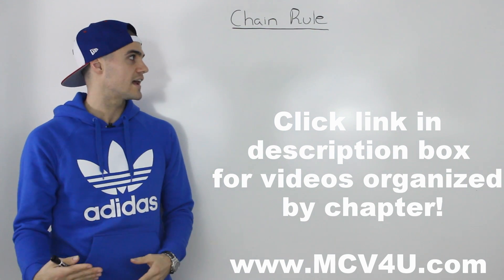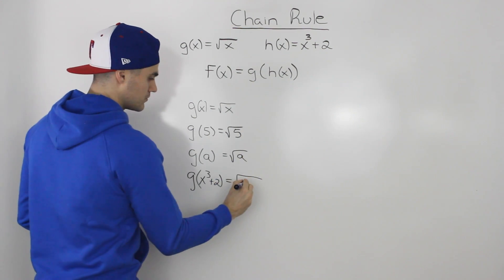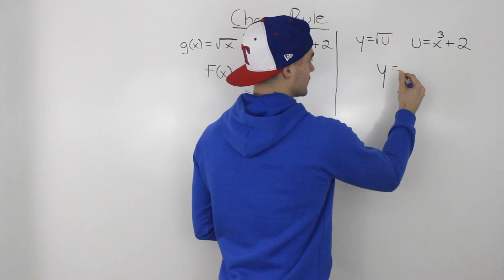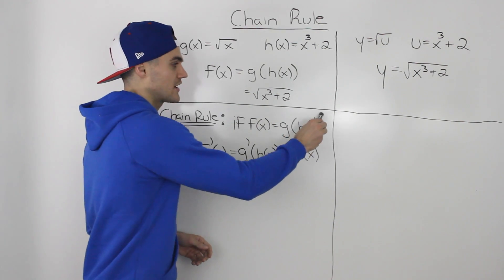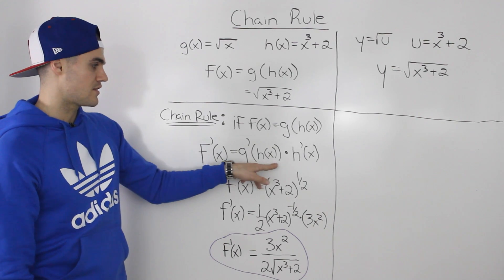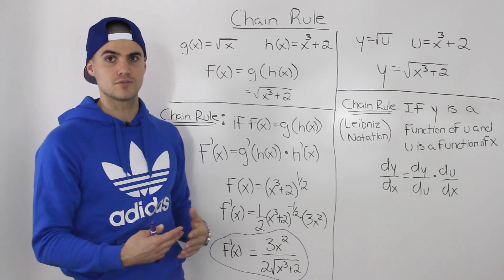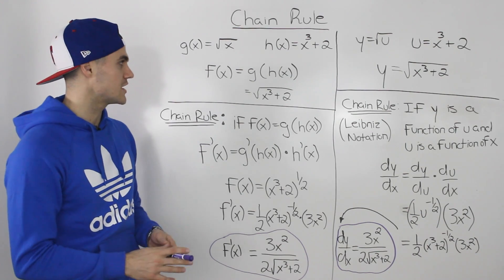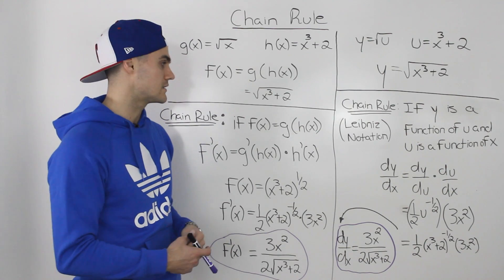MCV4U (2.5) - chain rule overview (including Leibniz notation) - grade 12 calculus